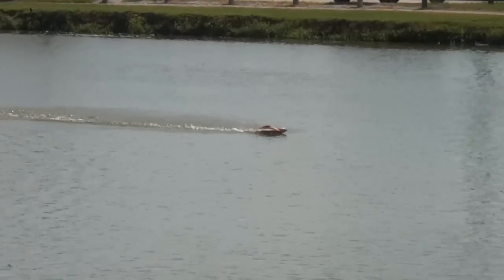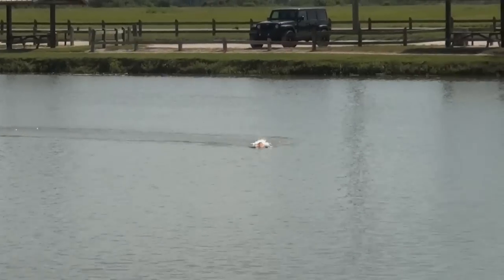Hydro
Chris experimenting with some high lift props on his P sport hydro